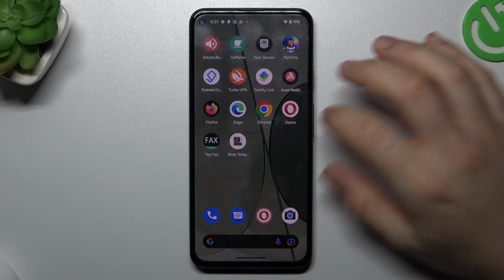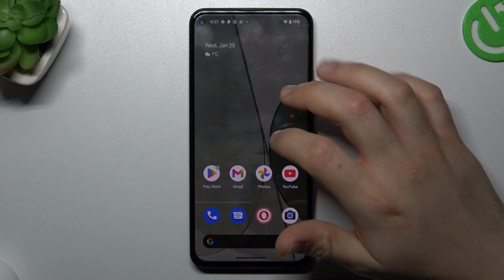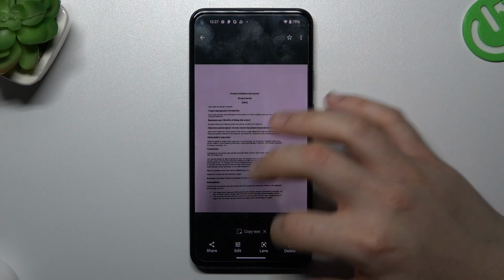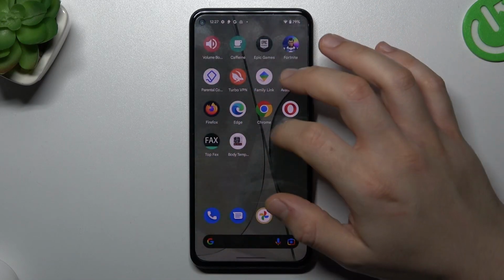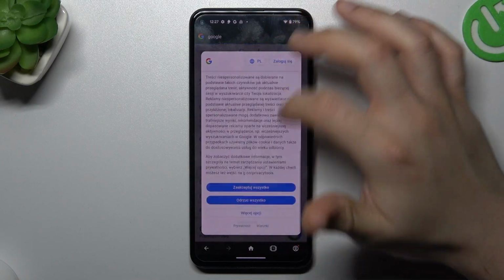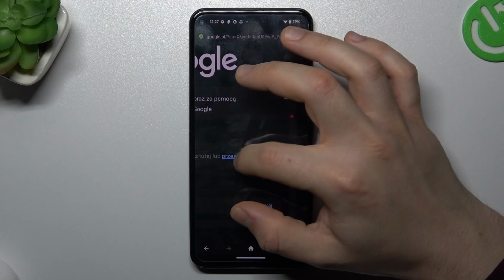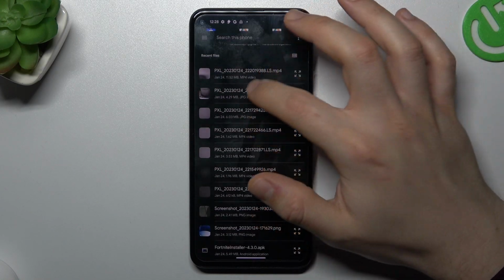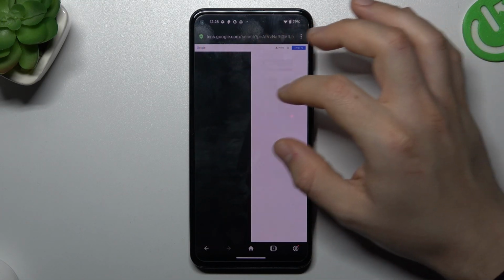How to Use Google Lens in Browser on Google Pixel 5A - Perform Reverse Google Image Search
Do you wish to perform reverse Google image search in Google Pixel 5A smartphone but you don’t know how to activate the proper feature? We have good news, watch this short tutorial and find out how to enable the google lens on the browser in this awesome Google Pixel 5A device. Discover the easy and quick method to search for anything you want from the picture saved on your smartphone.

How to Perform Reverse Google Image Search in GOOGLE Pixel 5A? How to Search Using a Photo in GOOGLE Pixel 5A? How to Browse Using a Photo in GOOGLE Pixel 5A?